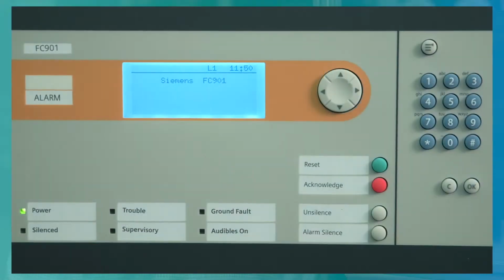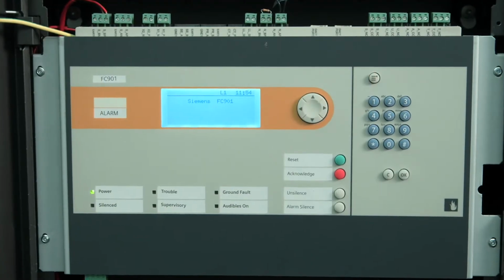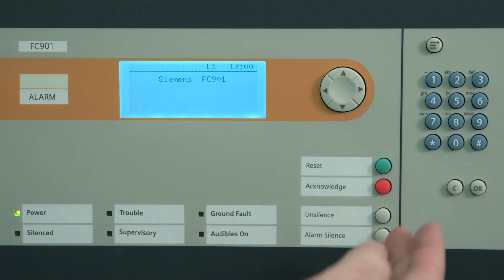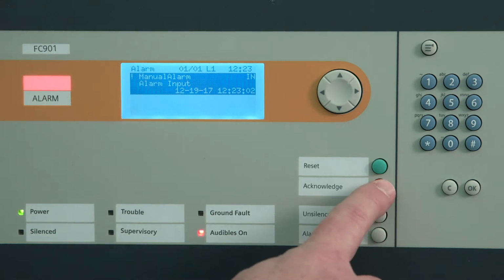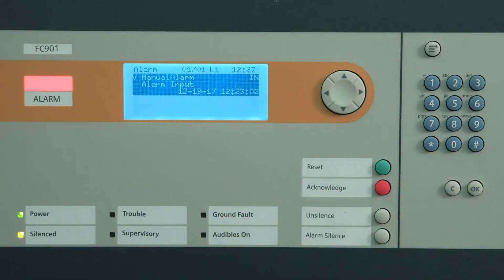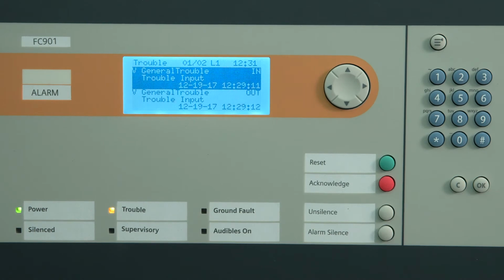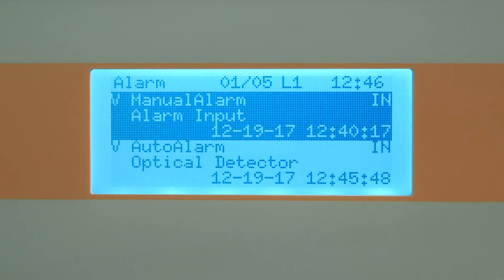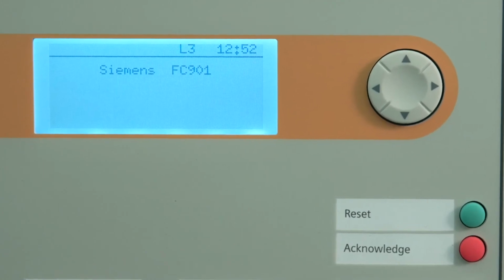How to use the new Siemens FC901 50 point panel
This video walks building maintenance people through the use and operation of the new Siemens FC901  50 point panel. For a small panel it packs in a lot of functions and features.